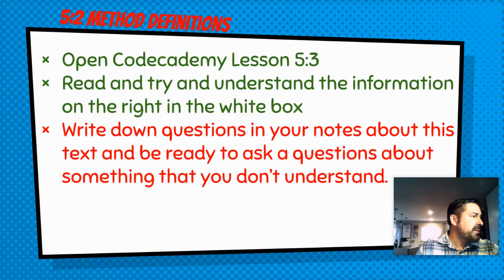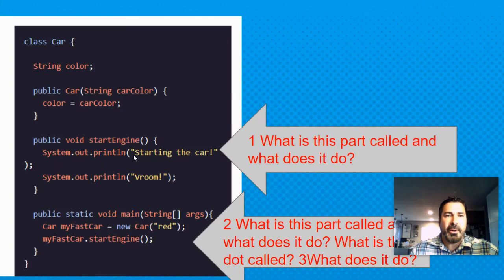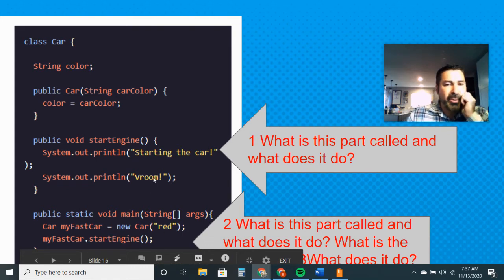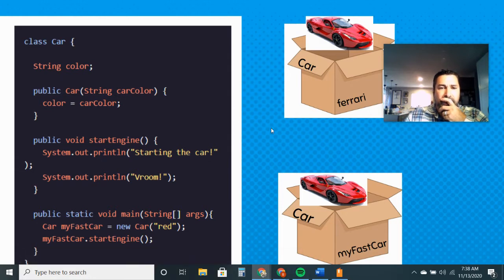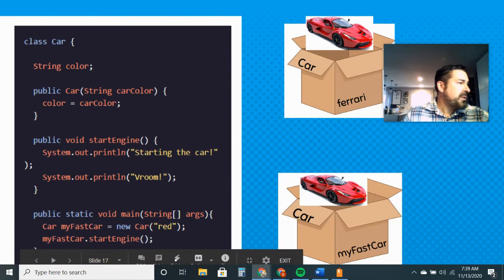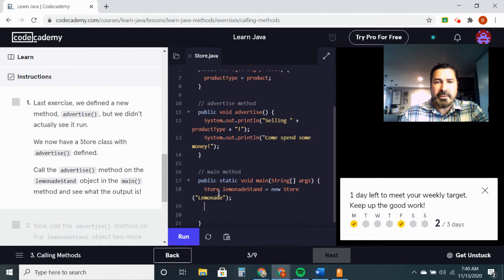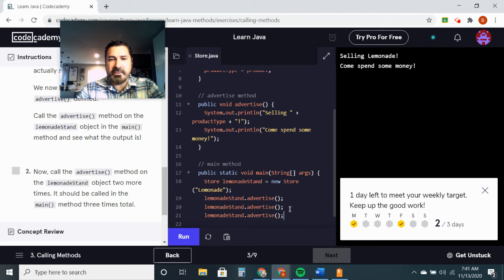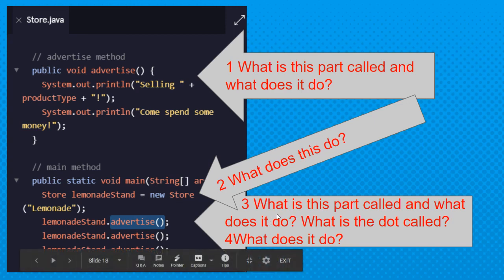Codeacademy 5:3 learn Java